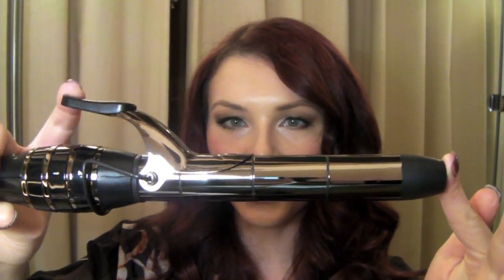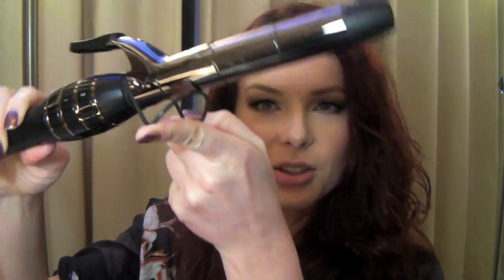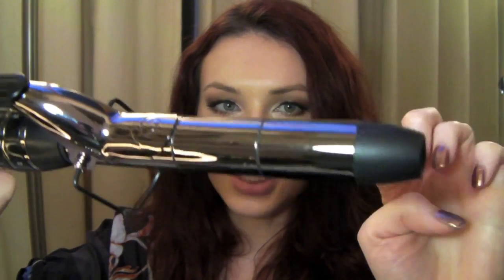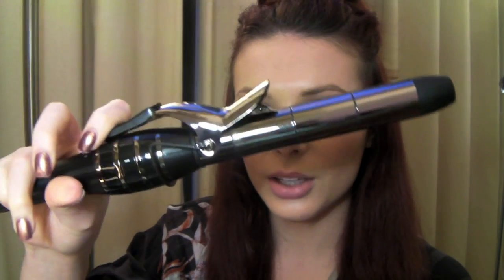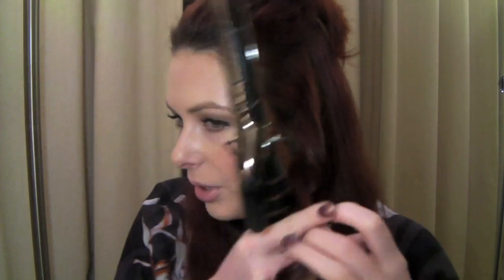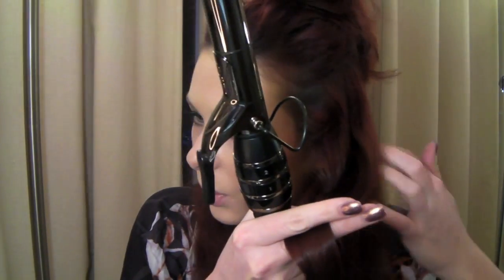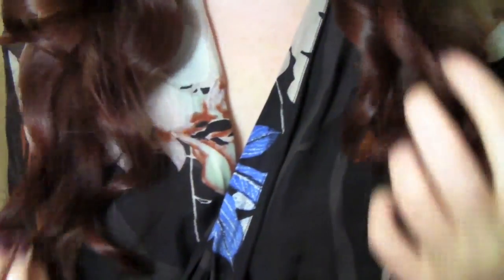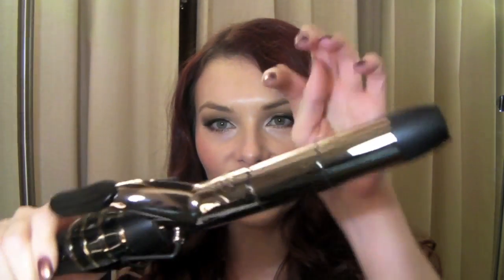Big Bouncy Curls with Enrapture Totem Styler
The Totem Styler from Enrapture is a unique, versatile tool that lets you create a myriad of styles with it's three separate heat settings!